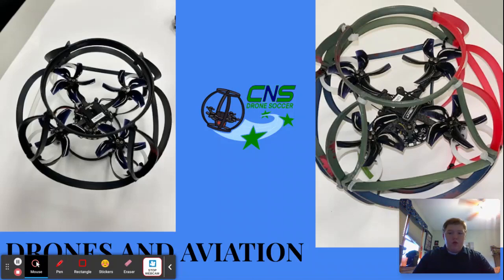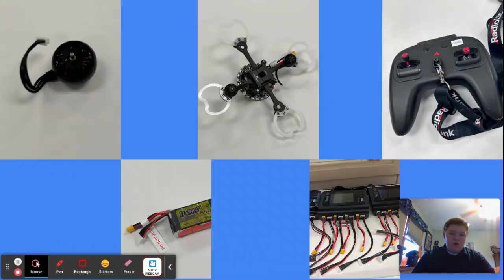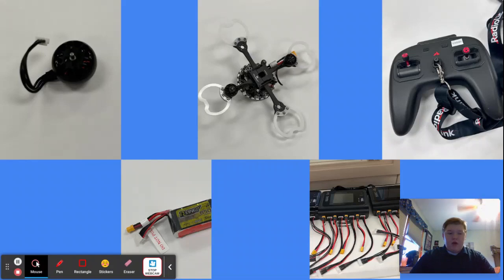Passion Project (Clarkson Honors Program)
My passion project is working with drones. I have been fascinated with the engineering and flying elements of drones. I believe drones are important to furthering technology and will be used in the future in emergency services.